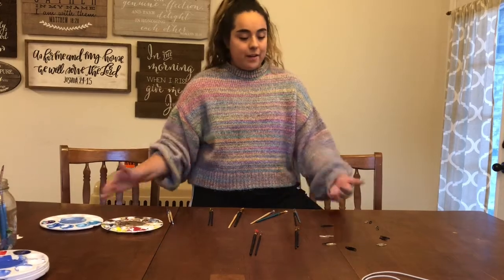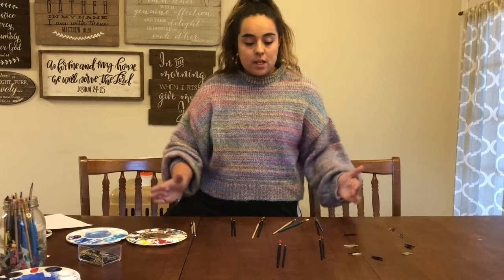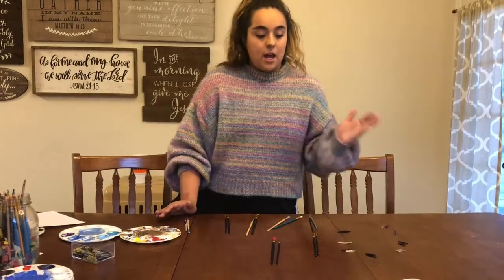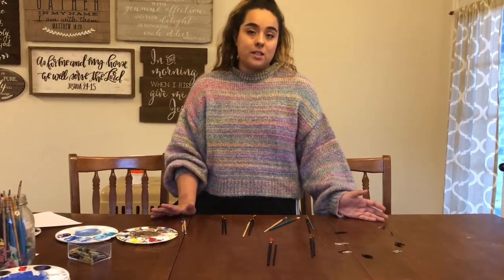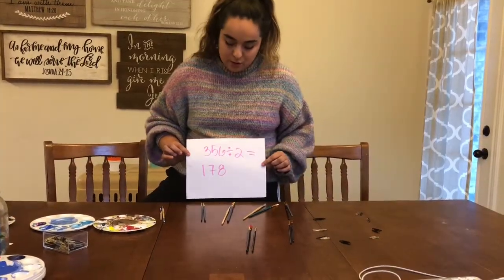math 1350 BASE 10 Project (emmie Castaneda)